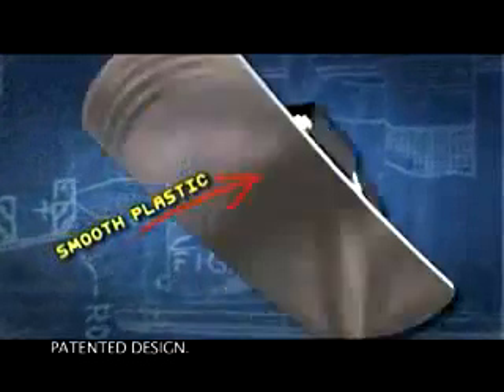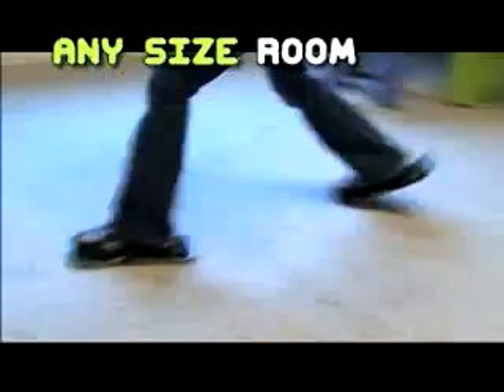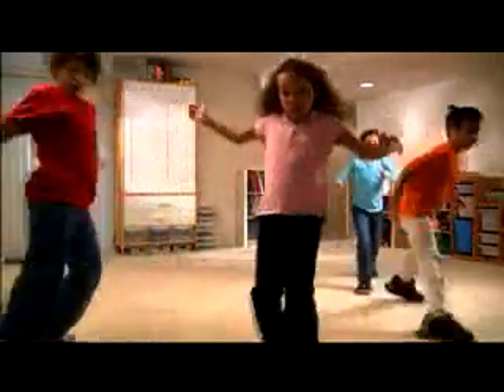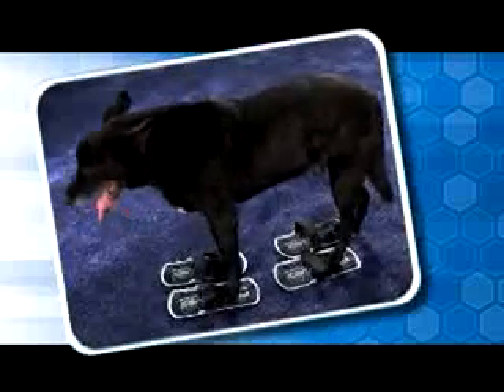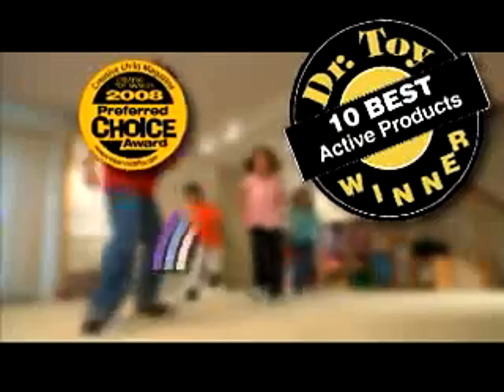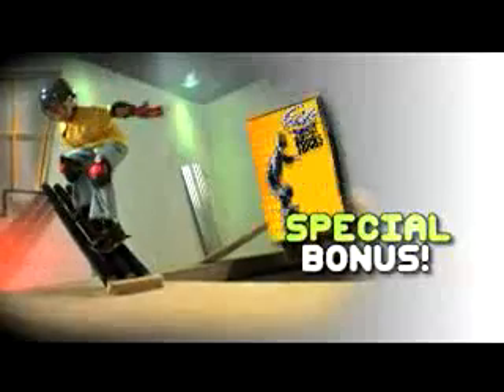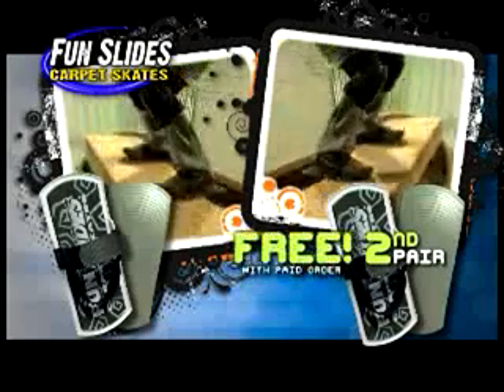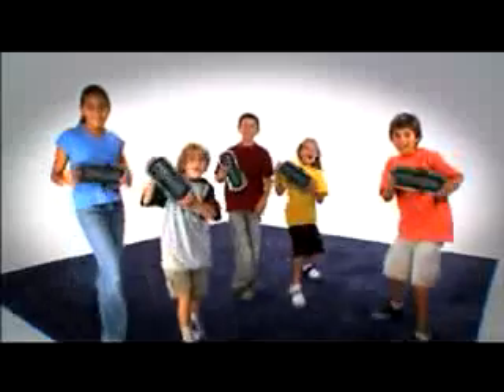Fun Slides Carpet Skates In Action - Great Fun!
FunSlides Carpet Skates started a whole new indoor toy and game trend. Like sliding in socks on a hardwood floor. FunSlides Carpet Skates give you that fun-powered glide on carpet! Woooosh! Strap 'em on and away you go!
FunSlides Carpet Skates work on any type of carpet and they are carpet friendly. They're great for active play, family fun and active sports. One size fits all. The Slides Carpet Skates are available in 6 colors including pink, blue, red, lime, purple, and silver.